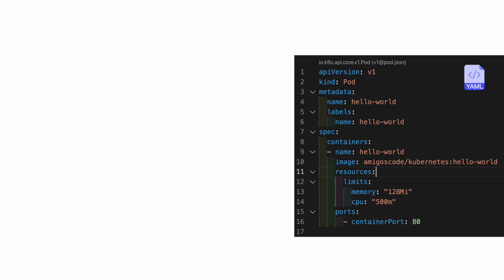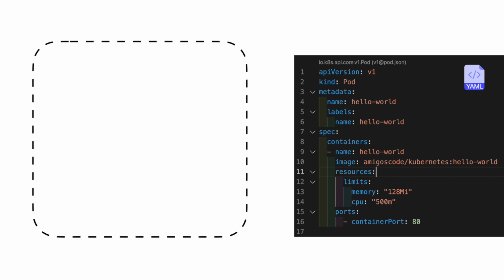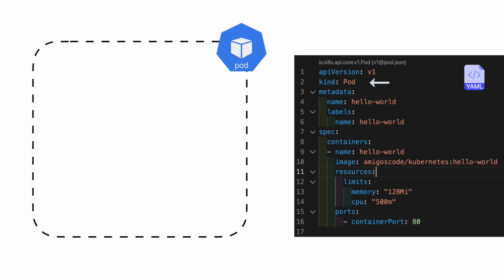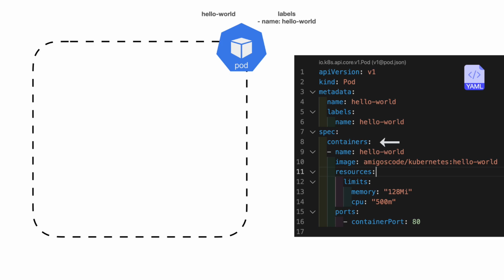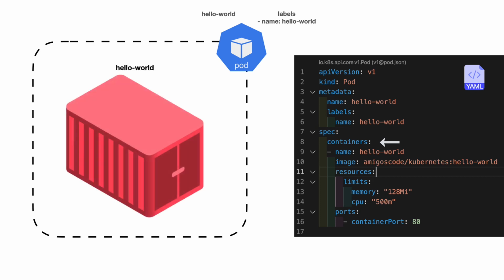SW BAND lesson18